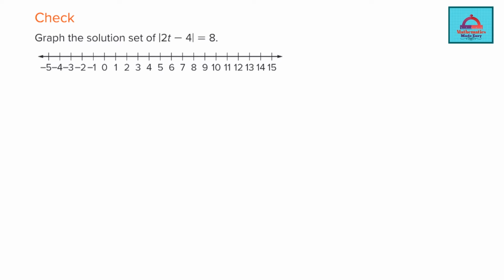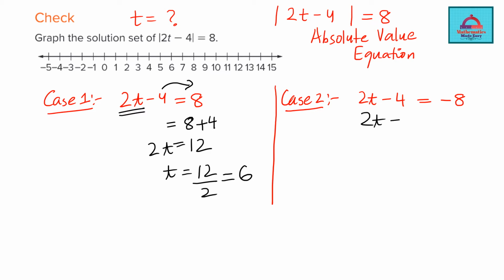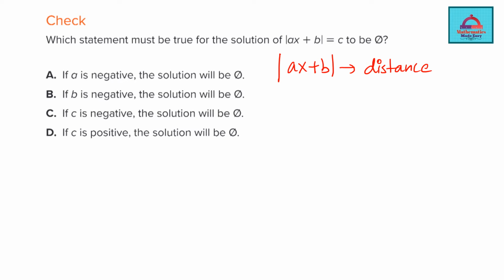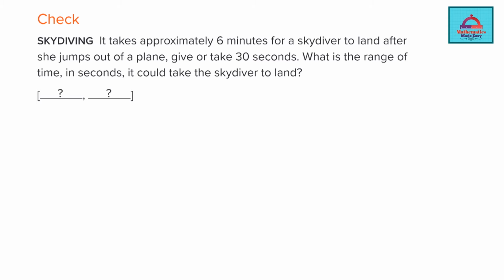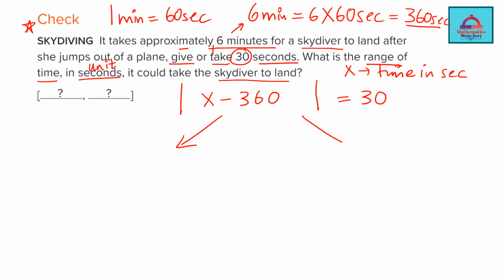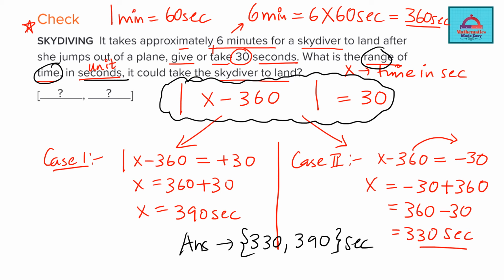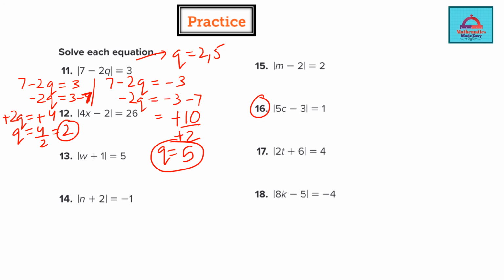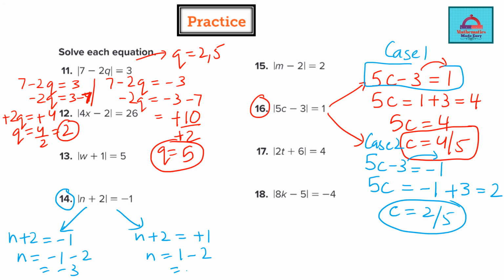Grade 8E Math Lesson 2.5 Solving Equations involving Absolute Values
Watch this video to understand how to solve Equations involving Absolute Values.